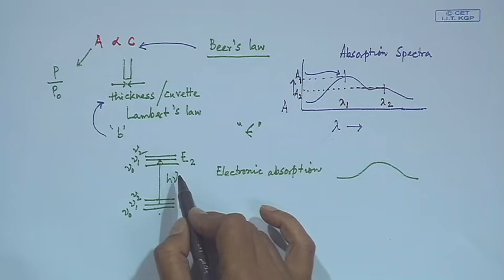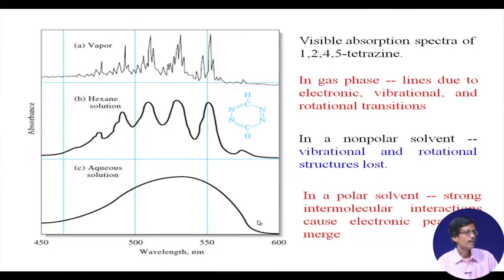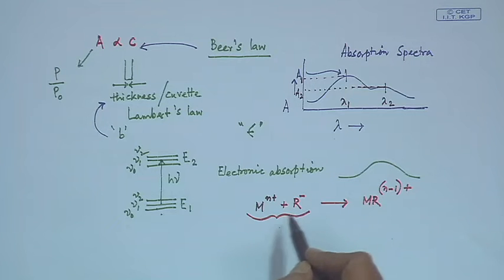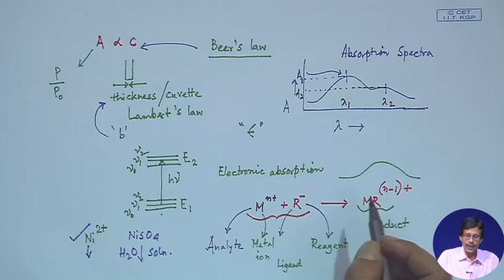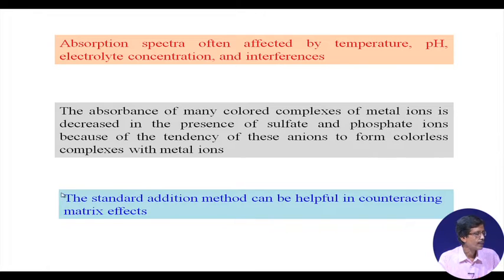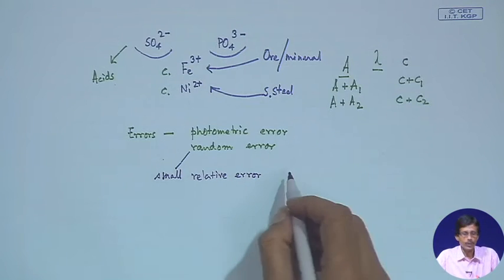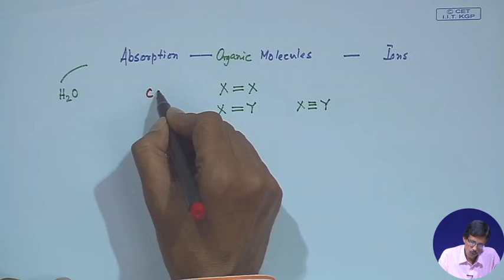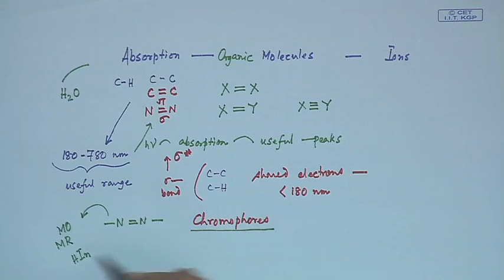Spectrochemical Methods - II (Contd.)